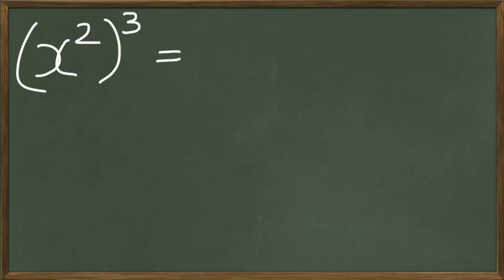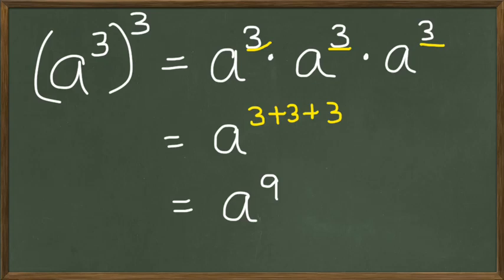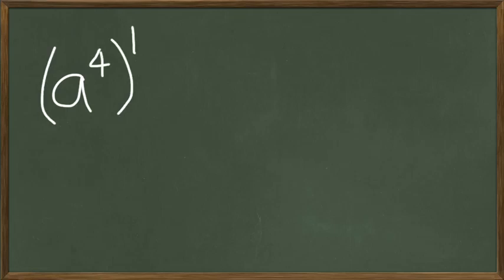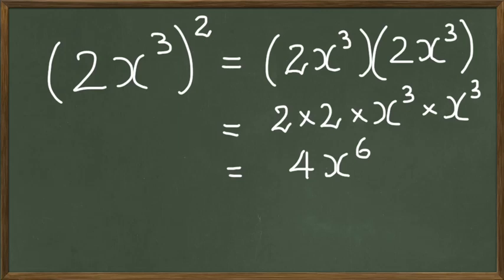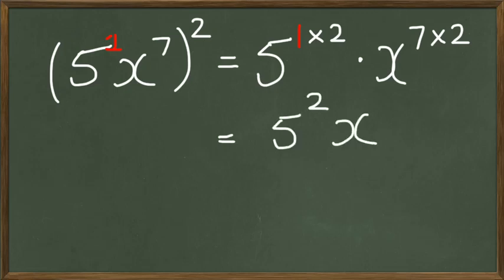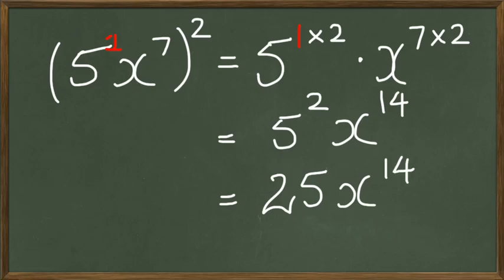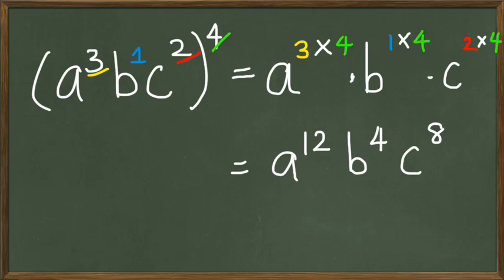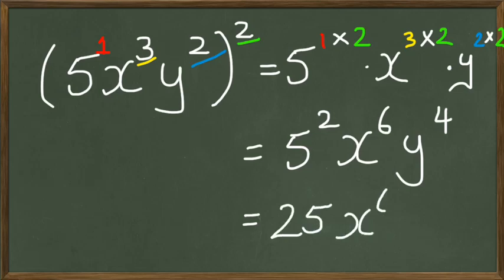5. Powers of Powers